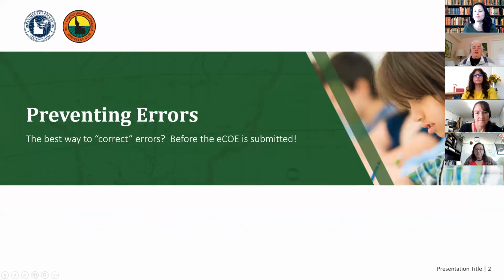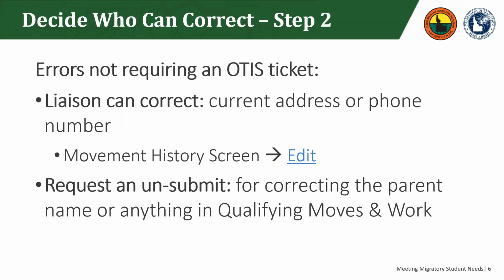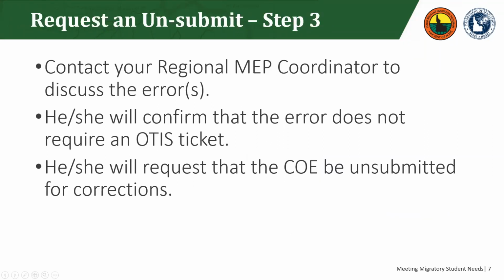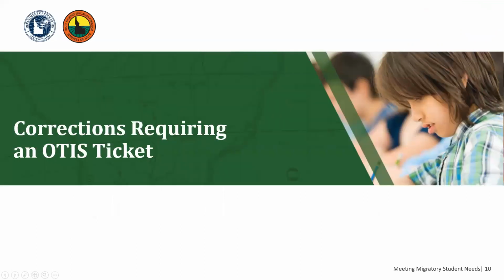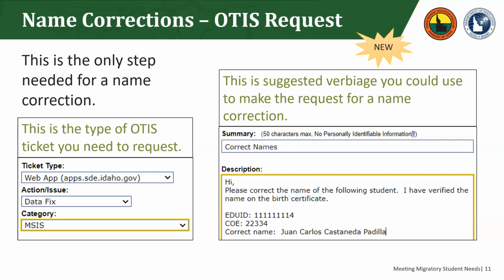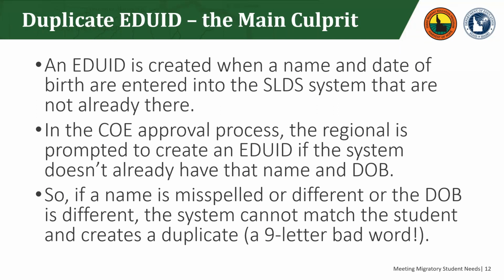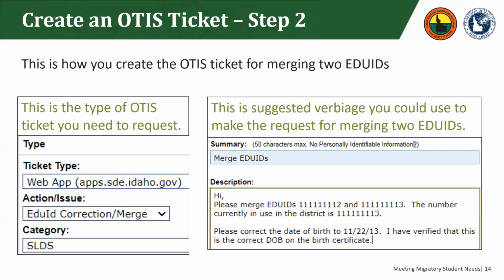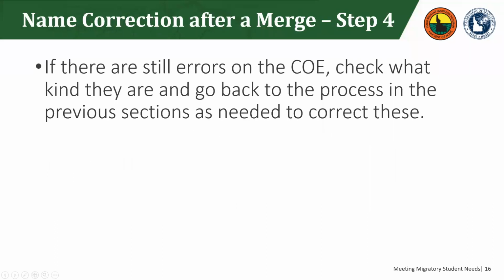Correcting a Certificate of Eligibility (COE)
This session will cover how to correct an error on a completed and approved Certificate of Eligibility (COE) in MSIS. The first 10-15 minutes will be a presentation, which will be recorded and posted to the Migrant website. The remainder of the time will be for Q & A and discussion by participants.